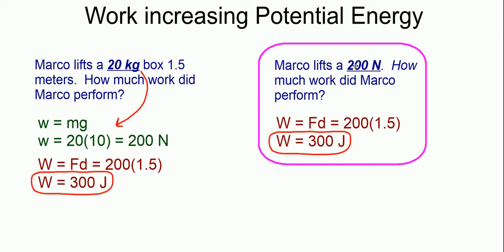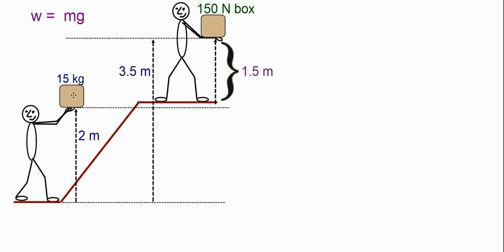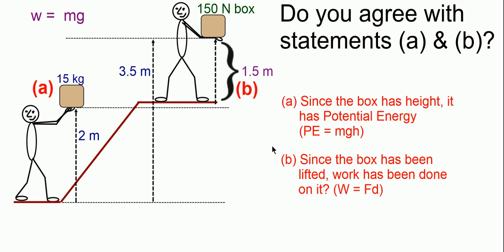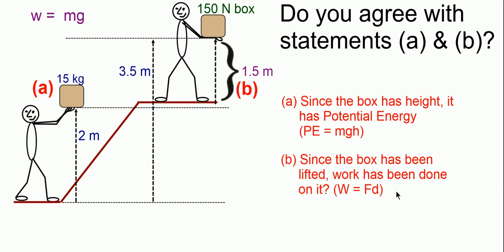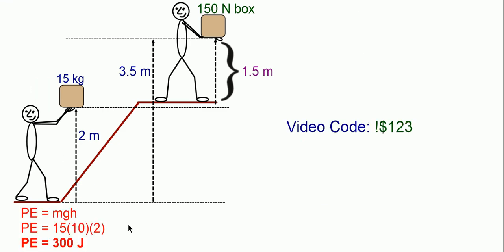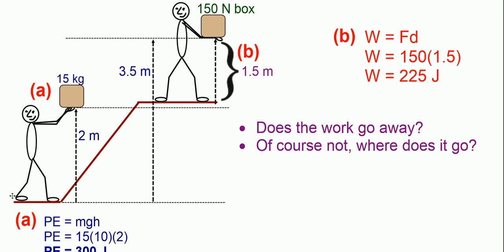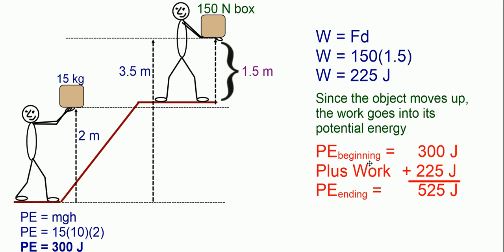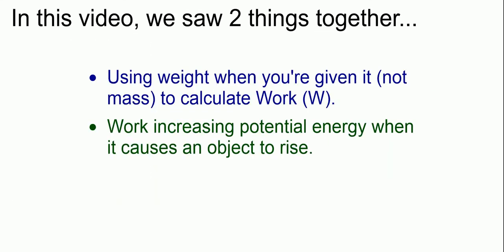Work increasing Potential Energy with Stick Men MCAS 2018 1